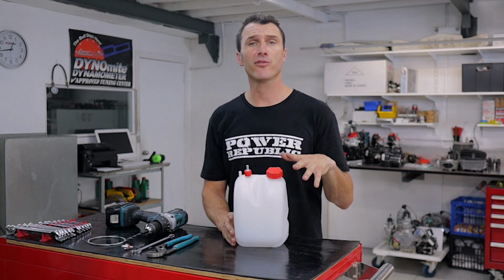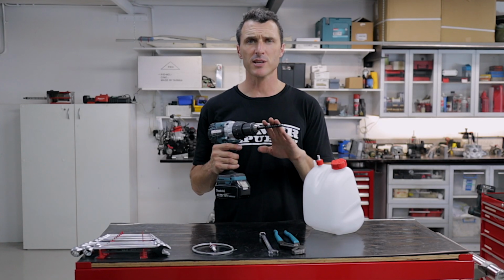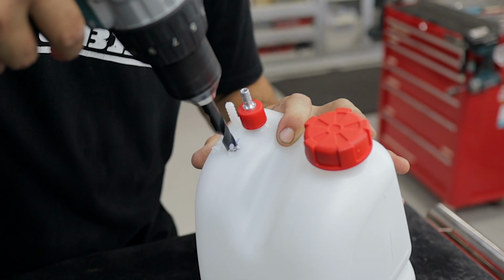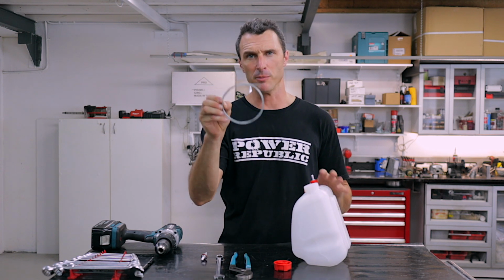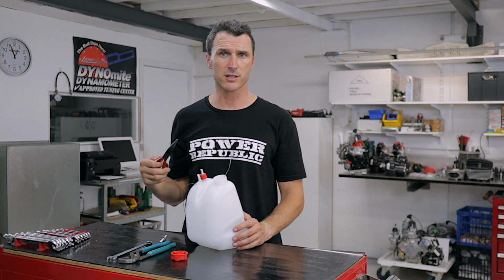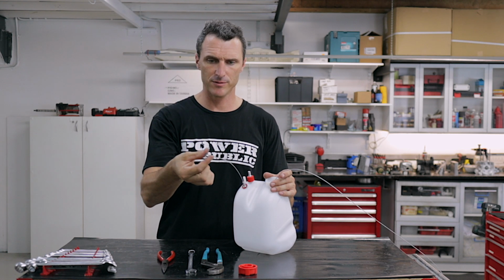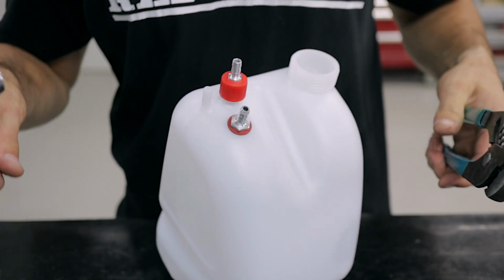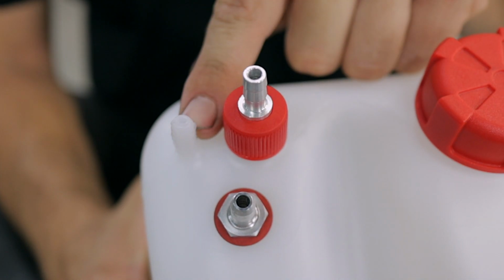HOW TO: Install A Go Kart Fuel Tank Fitting - POWER REPUBLIC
The Easy Way To Install A Fuel Tank Fitting

In this video, we show you the easy way to install a fuel tank fitting on your OTK fuel tanks.